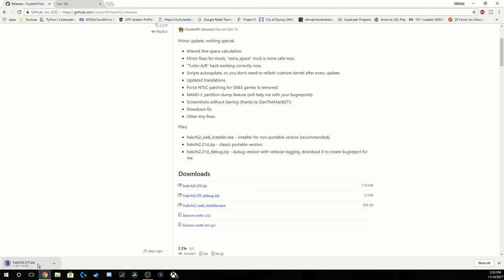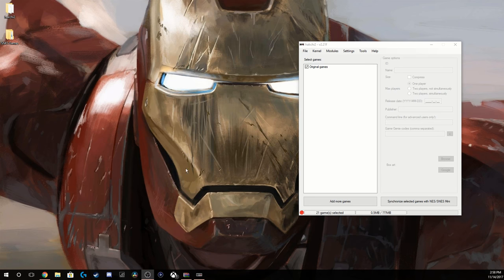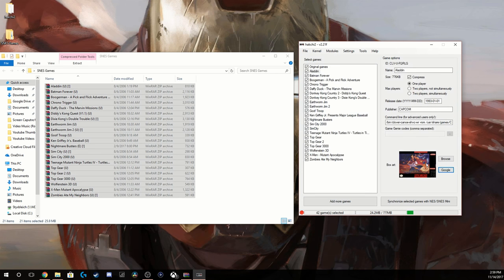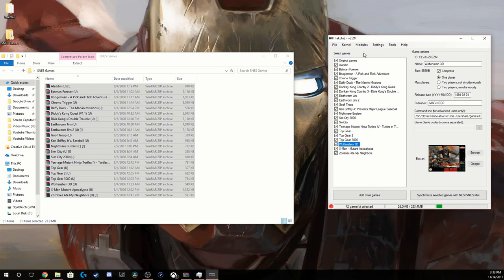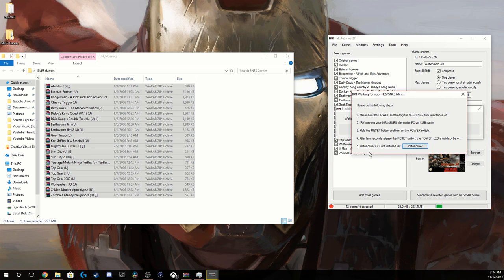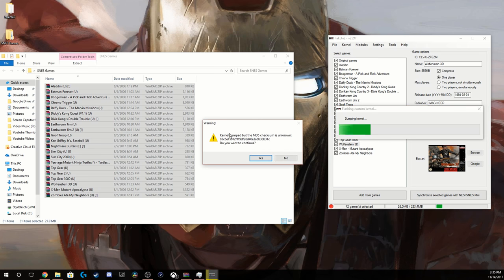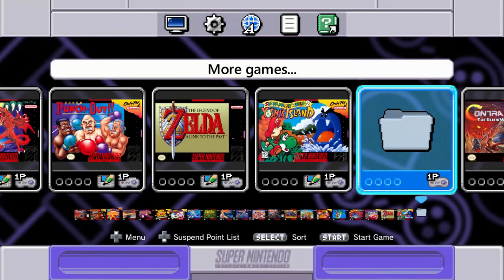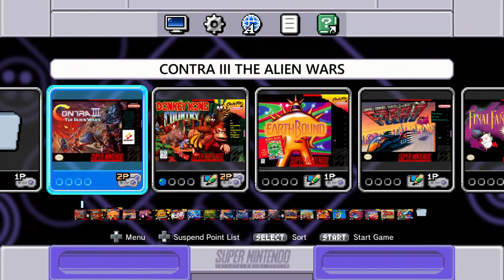How to add more games to SNES Classic Edition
In this video we see how to add more games to the SNES Classic Edition using a program called Hakchi2. This program is easy to use after a little bit of fooling around with it and can load up to 300+ games to your snes classic.

SNES Classic Edition:
SNES/NES classic combo

General Link to Amazon

Monitor Stand
Mouse Pad
Microphone Stand
Microphone Shock Mount
Microphone windscreen
Microphone Pop Filter

Bleich